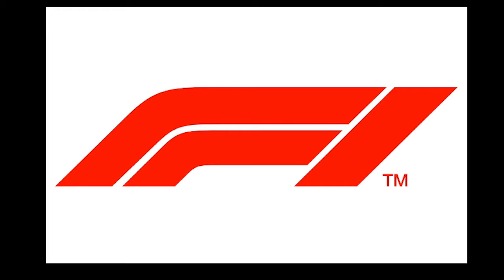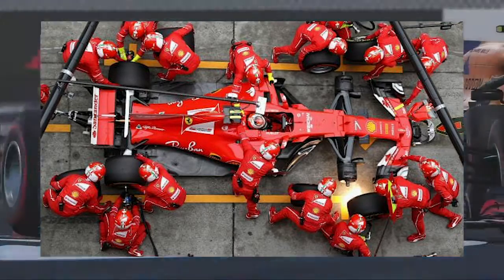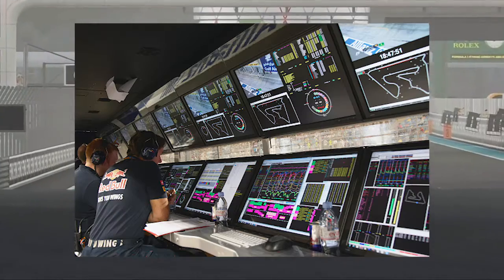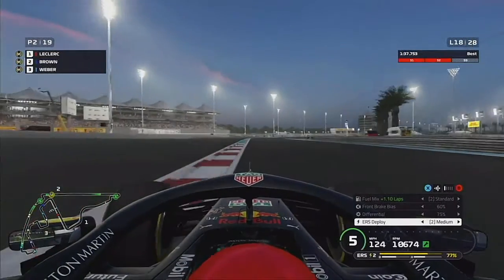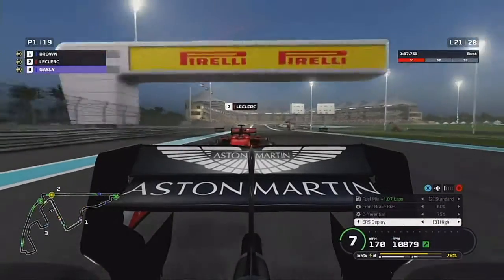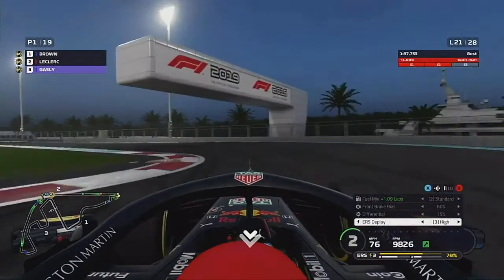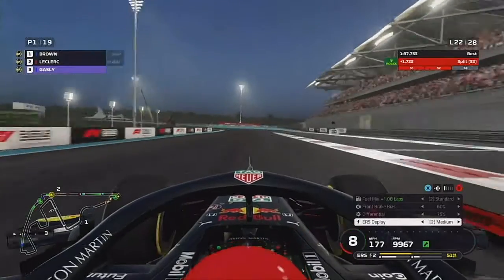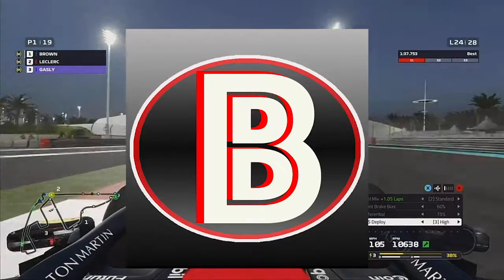How to F1 - Strategy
If you're new to Formula 1 or die hard fan this video is still worth a watch. in the video I explore what a strategy is and how Formula 1 teams produce a race strategy.  I will also explore the different factor to consider when deciding on your own strategy in the F1 games, these could be anything for safety cars to the type of track you are racing at, as a good strategy for one track could be a horrible strategy for another.
I will also give you tips on what I would in certain race situation on the F1 game.